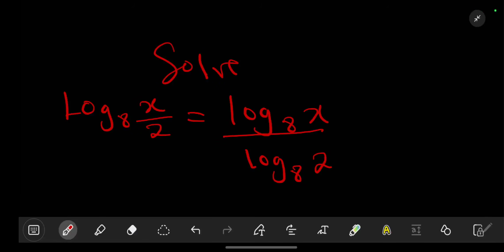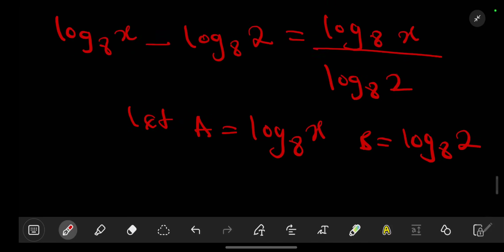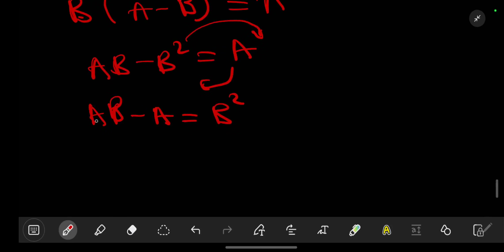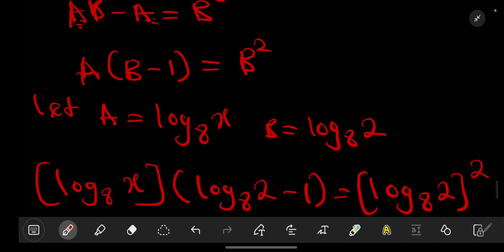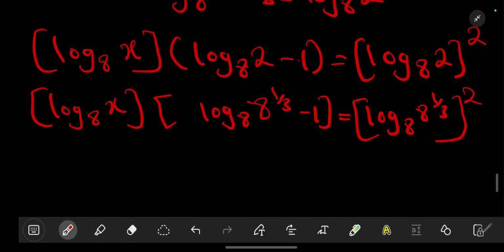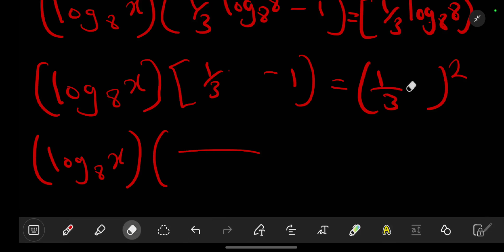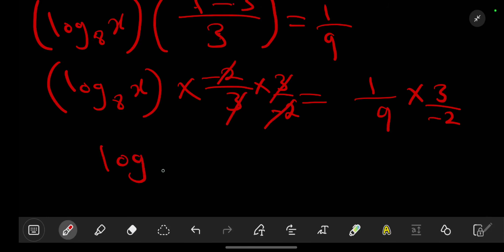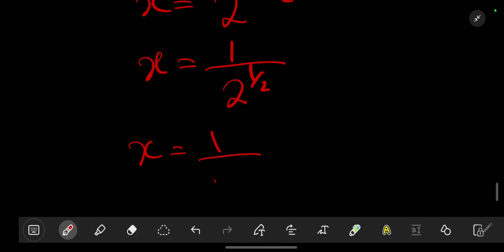Interesting Logarithmic Questions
INTERESTING LOGARITHMIC QUESTIONS | Challenging Log Problems 📘🔥
Test your understanding of logarithms with interesting and challenging logarithmic questions. In this video, we solve tricky log problems step-by-step using logarithmic laws, exponent rules, and smart problem-solving techniques.
Topics Covered:
Challenging logarithmic equations
Logarithmic identities
Change of base problems
Combining and simplifying logs
Solving exponential-log equations
Hidden patterns in logarithms
Exam-style and tricky questions
Key Formula:
Questions Include:
Perfect for:
Algebra students
A-Level mathematics
Exam preparation
Students improving logarithm skills
Competitive math practice